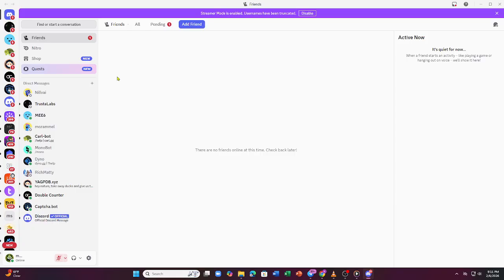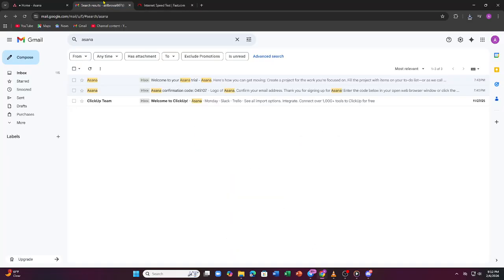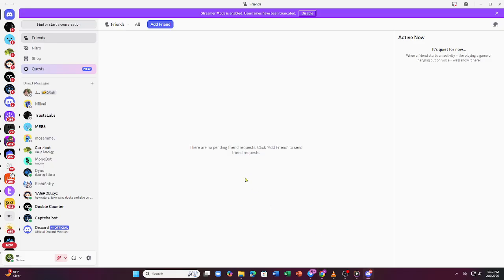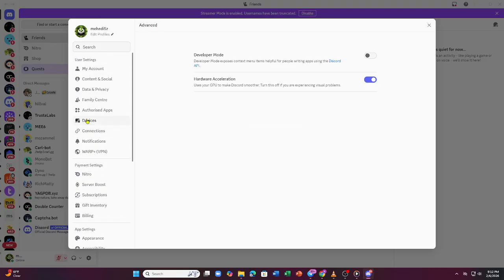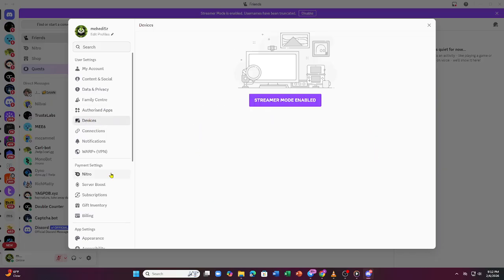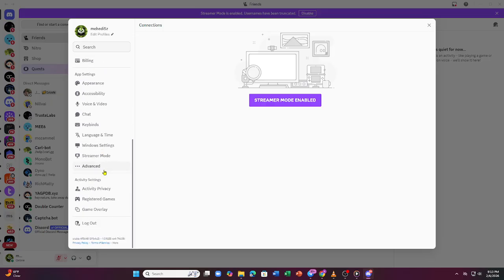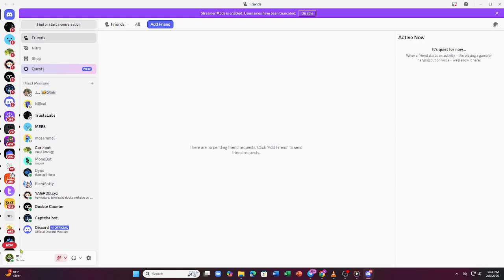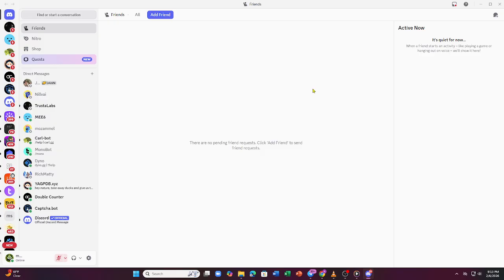How to Fix Discord Email Verification Not Working 2026 Full Guide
Learn how to fix Discord email verification not working issues (2026 Full Guide) to successfully verify your account and access all features. This guide covers troubleshooting common email delivery problems, checking spam/junk folders, resending verification emails, and best practices to keep your Discord account secure and fully verified.